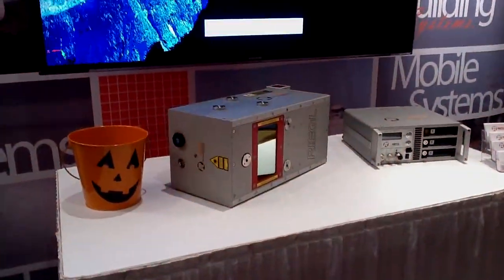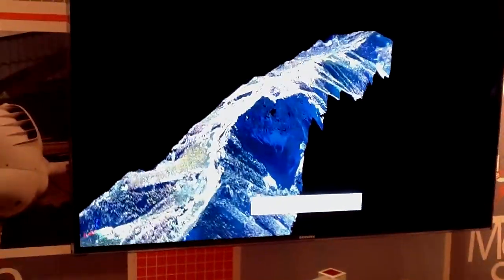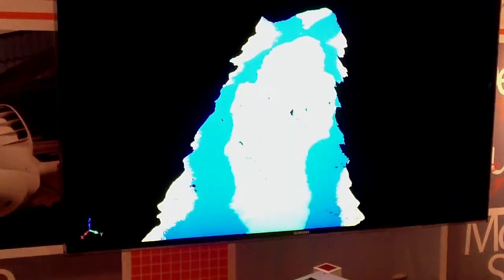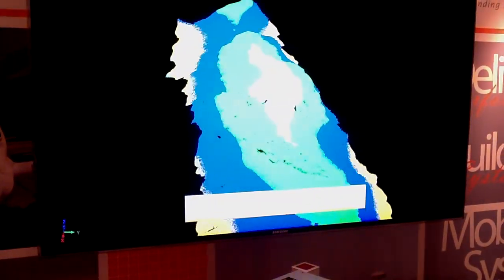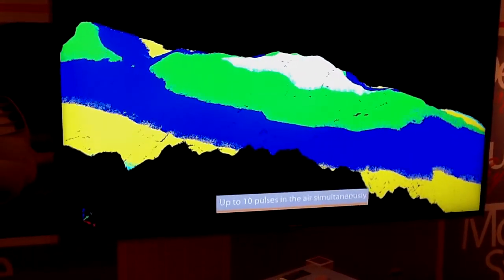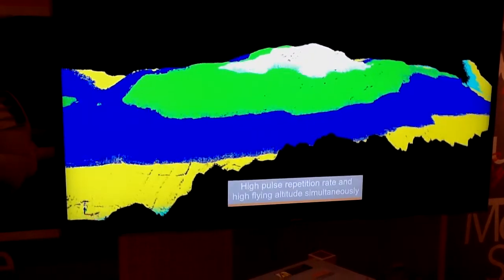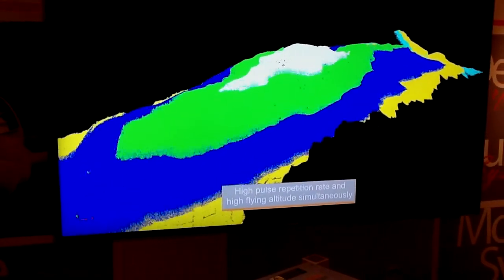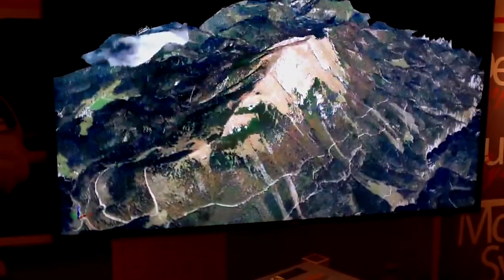RIEGL USA at ASPRS / MAPPS Conference - GISuser Video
RIEGL USA on location at ASPRS / MAPPS Conference 2012, Tampa, Florida - Spatial Media' s Rich Bremer was on location at MAPPS/ASPRS and met up with Jim Van Rens President Riegl USA and also had a look at the LMS-Q780 Full Waveform Analysis Airborne Laser Scanner for High Operating Altitude

 Riegl USA is recognized as the performance leader in the mobile mapping, civil infrastructure, airborne scanning, hydrographic, mining and terrestrial based industries. RIEGL products are used for tripod, airborne survey, industrial process control, altimetry, aerospace, mobile, hydrographic and bathymetric applications.

On October 30, 2012, RIEGL won the Geospatial Excellence Award in the Technology Innovation category at the MAPPS/ASPRS 2012 Specialty Conference for the RIEGL VQ-820-G

and on Twitter @RieglUSA

Another video from GISuser.com LiDARnews.com and the Spatial Media family - @GISuser @LidarNews